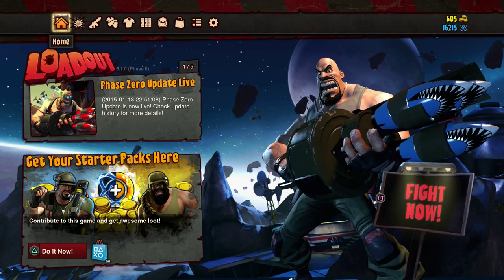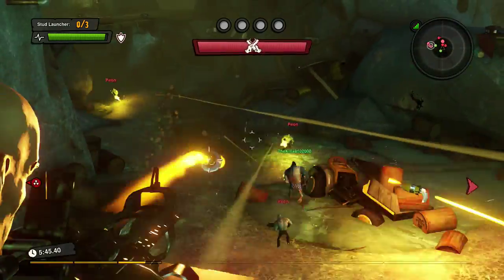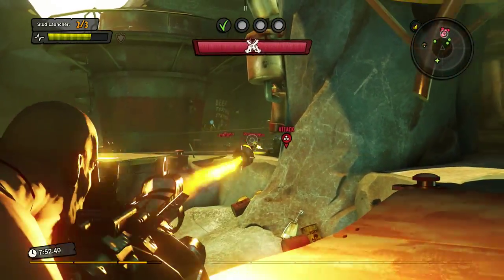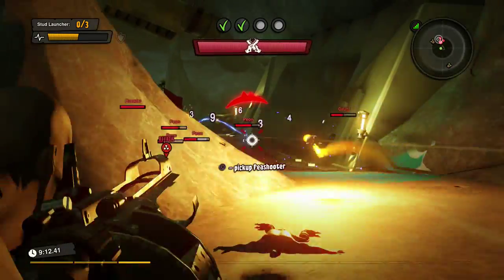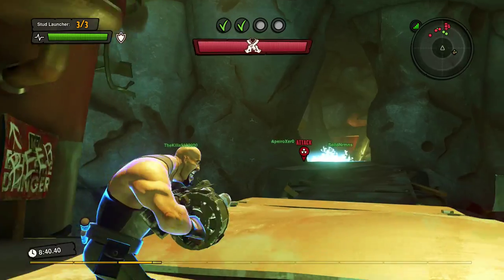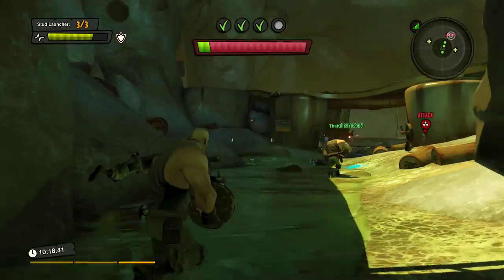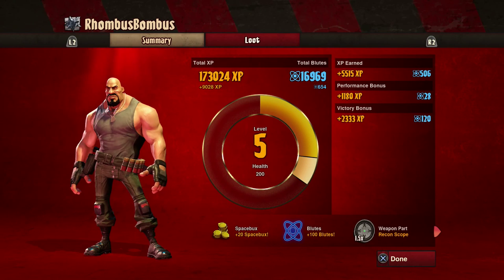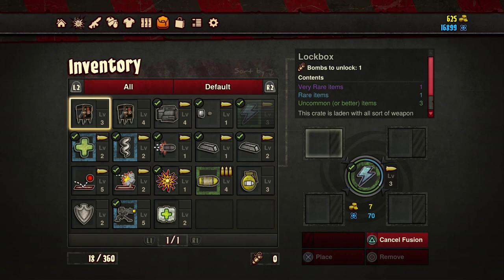Loadout PS4 Gameplay - Part 3 - THE BEST DEFENSE IS A GOOD DEFENSE